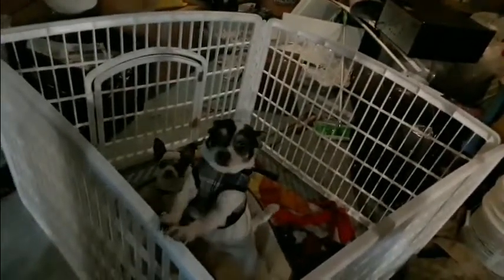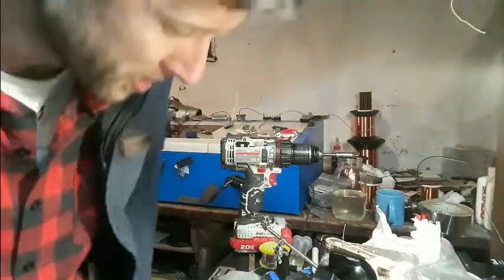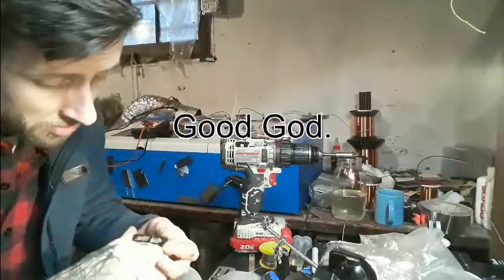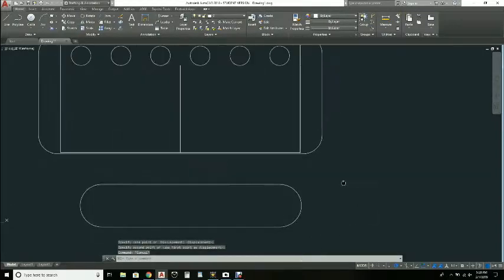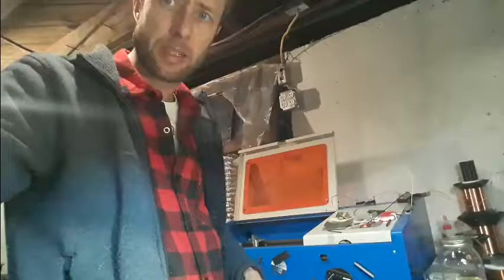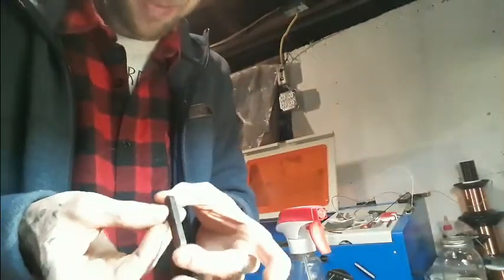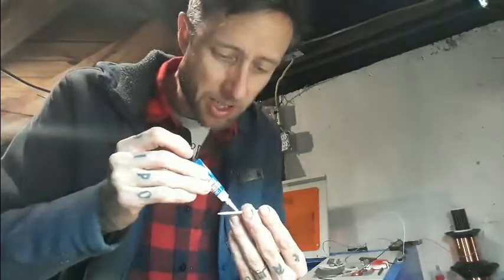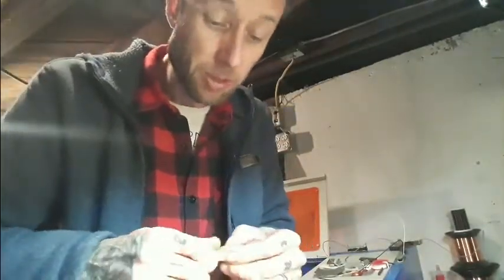Pickup Stuff Episode 4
Rob works on the pickup some more. Bear with the video quality, I'm slammed. If the videos are ever really, really good it probably means I'm going under.